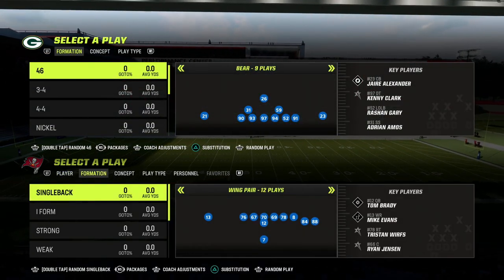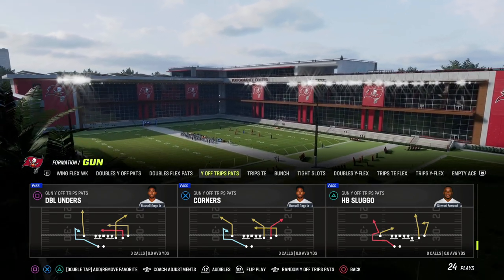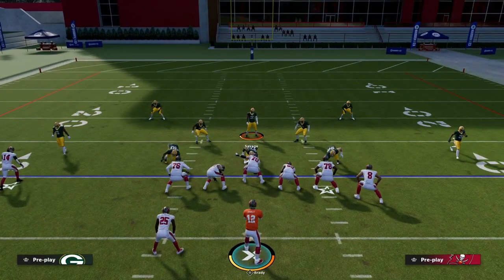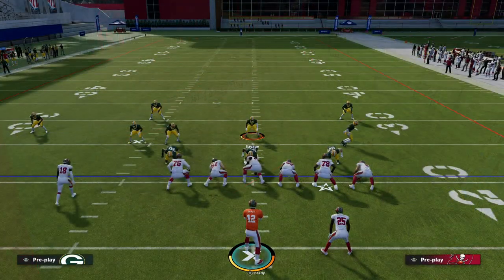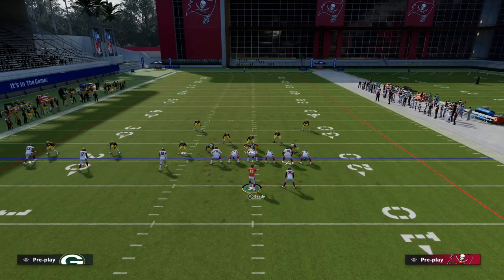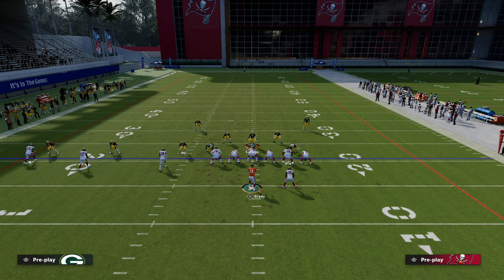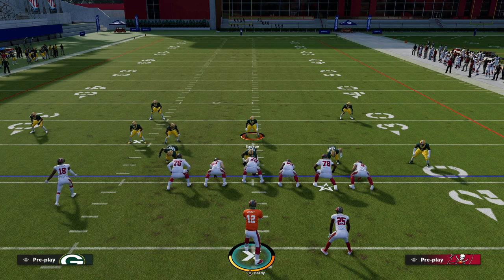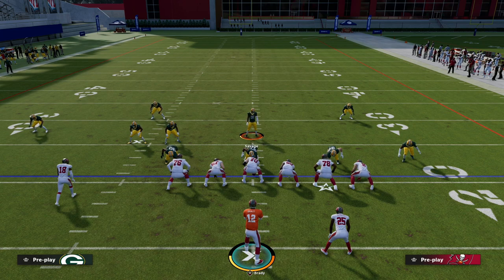The BEST Blitz In Madden 23 And How To Stop It| Madden Tips